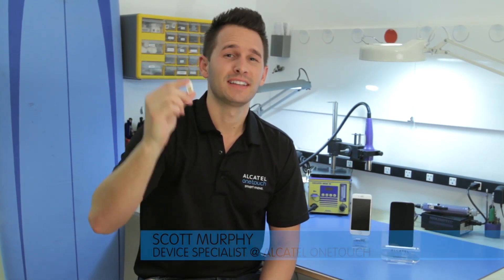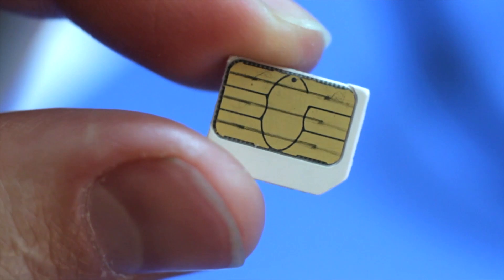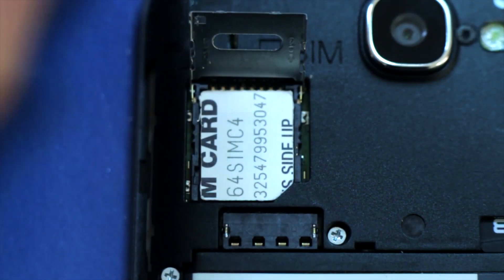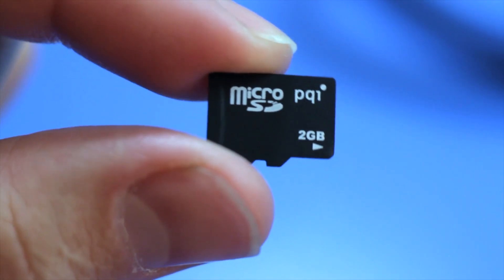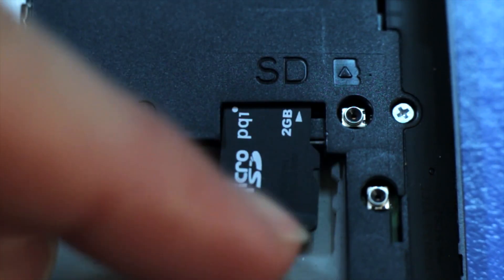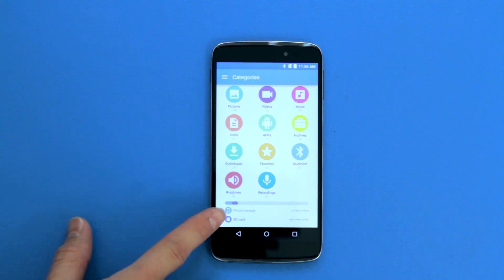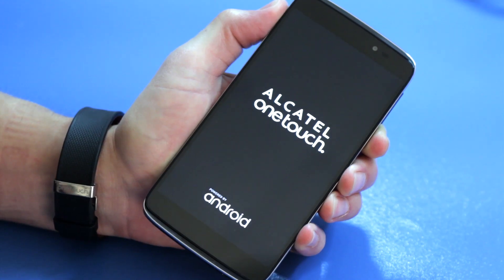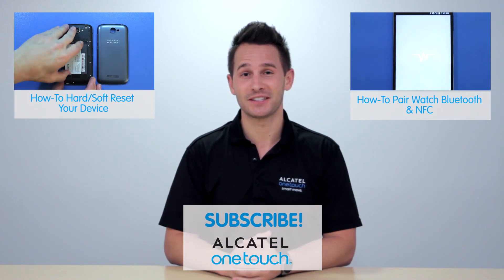ALCATEL ONETOUCH IDOL 3 - SIM & SD Cards Explained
Learn about SIM and microSD cards in this IDOL 3 tutorial.

Break free and Live Unlocked! Order the all new ALCATEL ONETOUCH IDOL 3 for $249.99